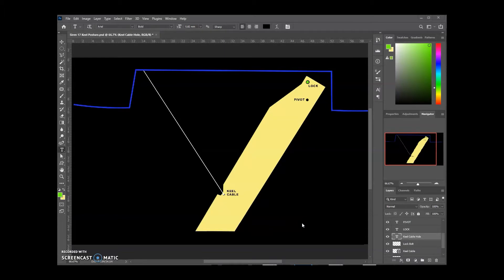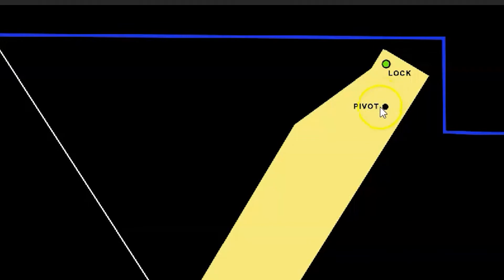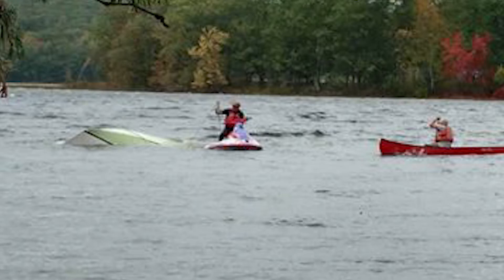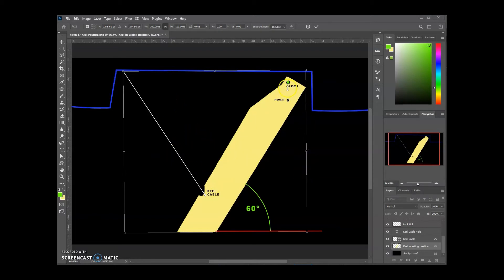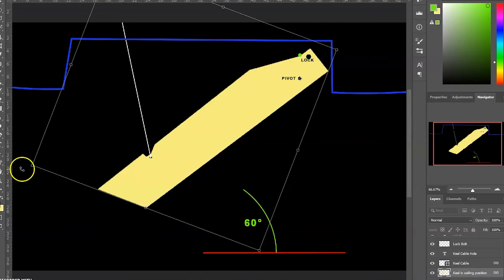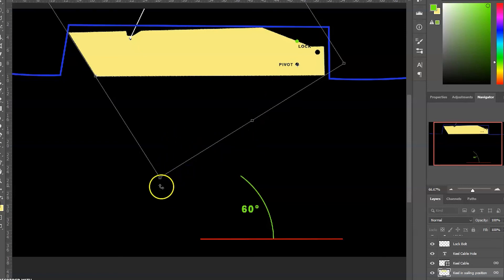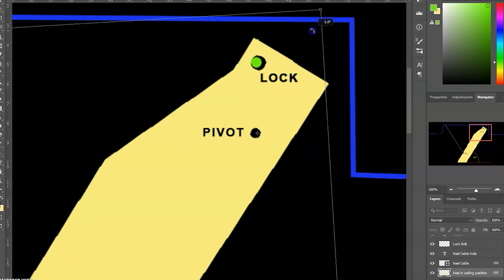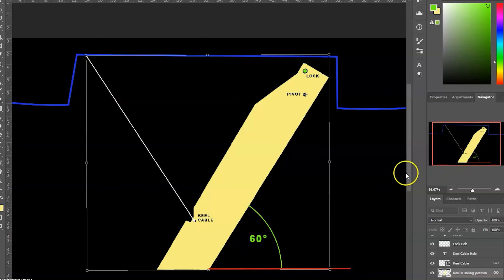Siren 17 - Keel Motion Explained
Using a graphic representation of the keel and its motion, this video should help better understand how the locking mechanism works.